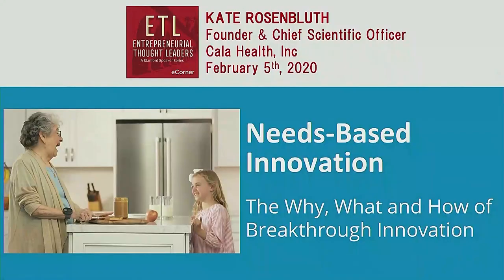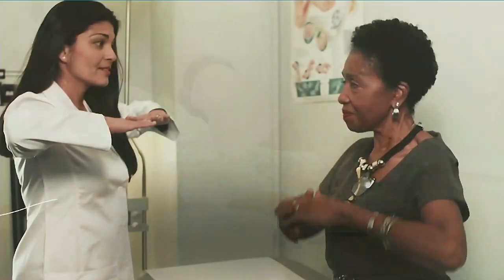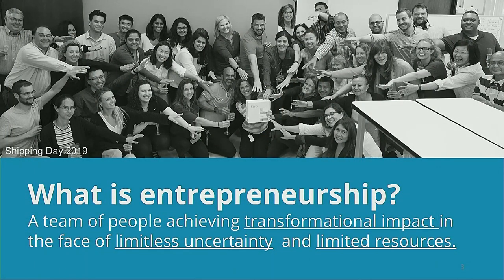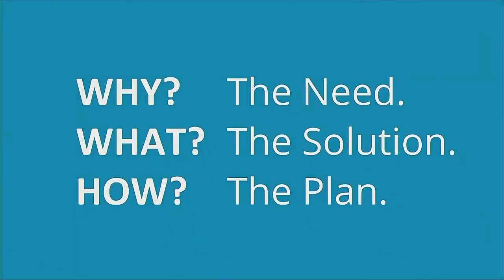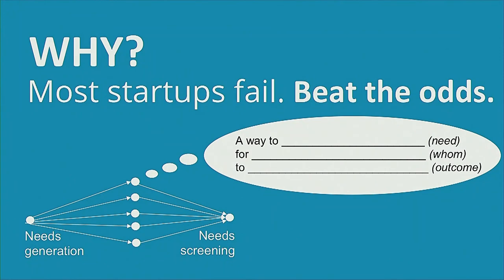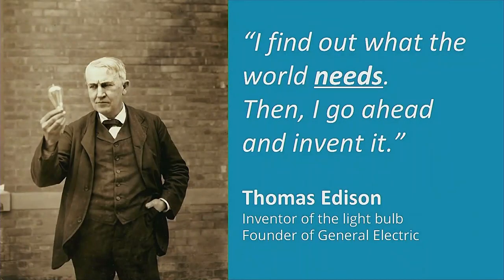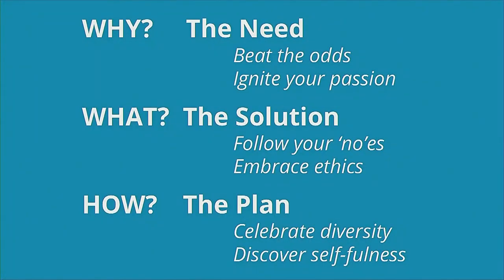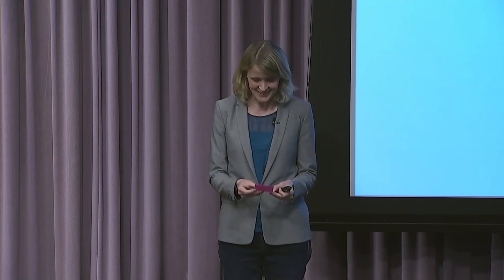Stanford Seminar - A Needs-Based Innovation Framework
Kate Rosenbluth
Cala Health

As a Stanford Biodesign Innovation Fellow, Kate Rosenbluth was captivated by the unmet need to treat hand tremors. She discovered that the site of deep brain stimulation was accessible through the peripheral nerves in the wrist, and teamed up with Scott Delp, director of the Stanford Neuromuscular Biomechanics Lab, to found Cala Health, where she is now the chief scientific officer. The company’s wearable neuromodulation therapies merge neuroscience research with cutting-edge technology to deliver individualized peripheral nerve stimulation. Here, she presents a framework for “needs-based innovation,” and explores how she emphasized a needs-based approach in the context of Cala Health.